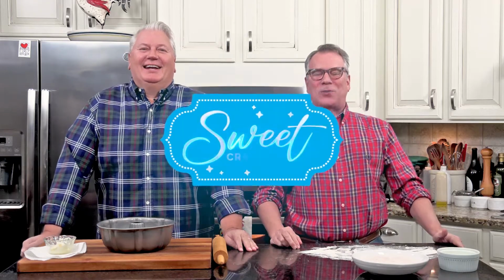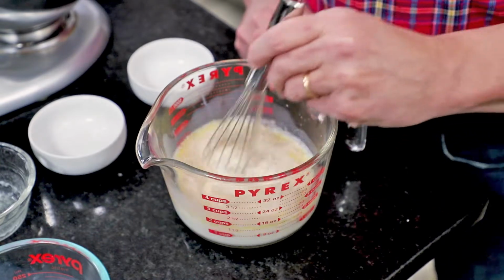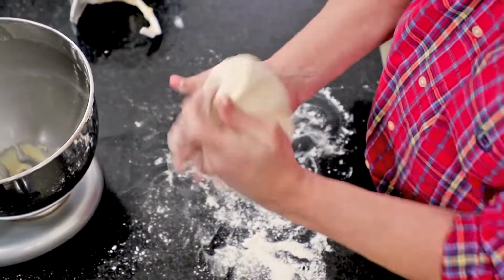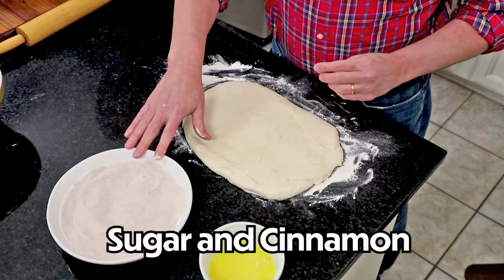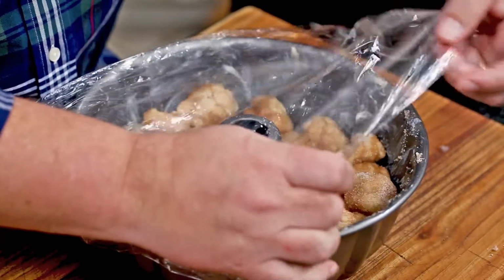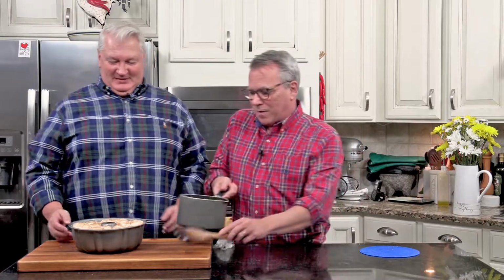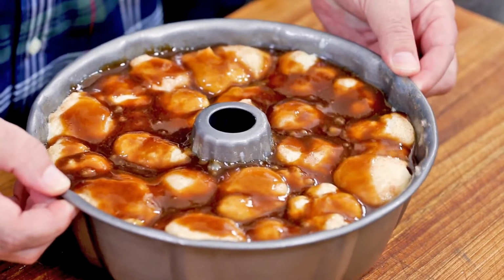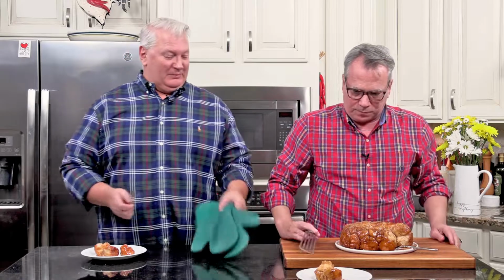Sweet Cravings | Monkey Bread MADE FROM SCRATCH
Homemade Monkey Bread is one of the most delicious creations you will ever make.  Making the bread from scratch is not difficult and puts it all over the top.  Perfect for serving during the holidays, a special occasion brunch, or just a fun weekend project.  Unbelievably delicious.

INGREDIENTS:
For the Bread:
1 cup whole milk, warm
⅓ cup water, warm
2 tbsP unsalted butter, melted
¼ cup sugar
2¼ tsp instant yeast
3¼ cups all-purpose flour
2 tsp salt
For the Monkey Bread:
4 tbsp butter, melted
2 tsp cinnamon
Butter, for greasing the bundt pan
For the Sauce:
12 tbsp unsalted butter, melted
½ cup dark brown sugar